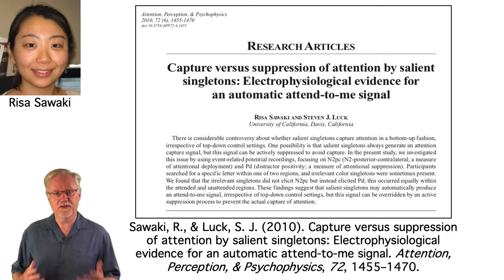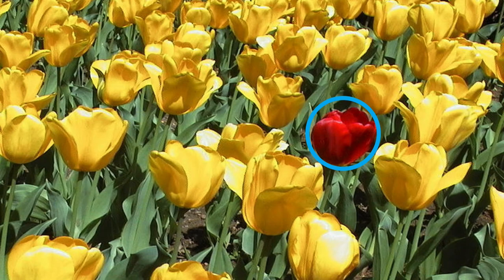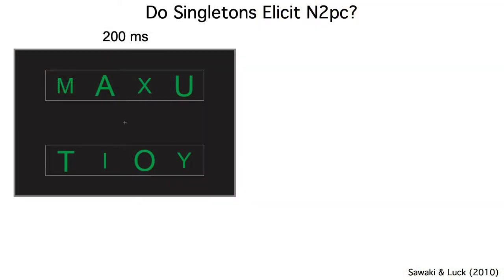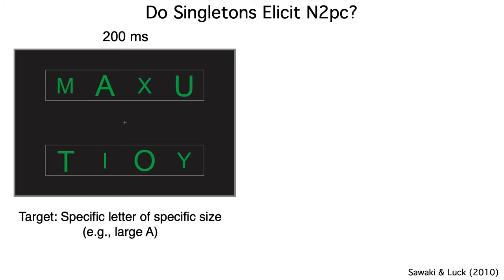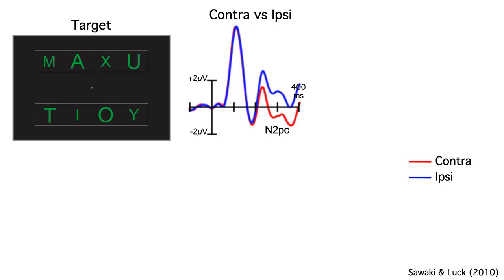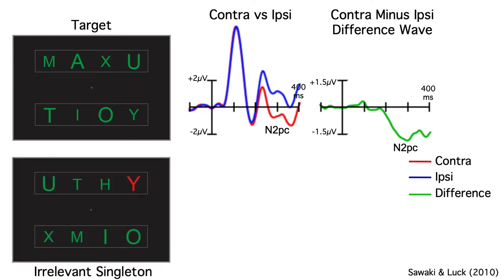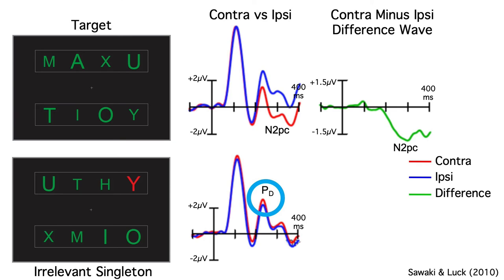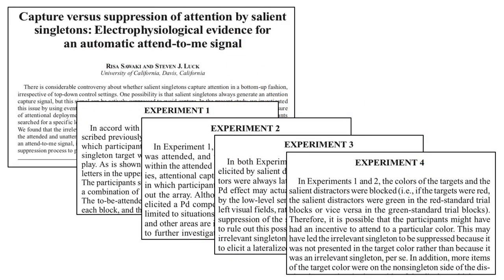Evaluating ERP Studies 2- Small Effects and Replication